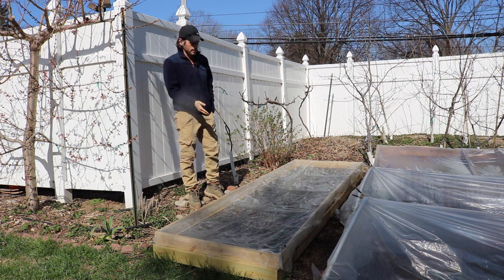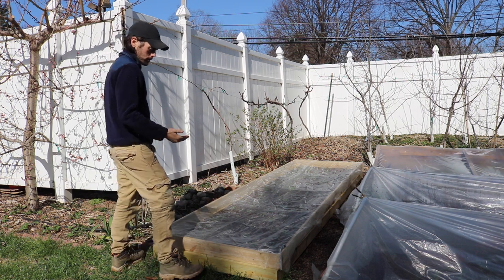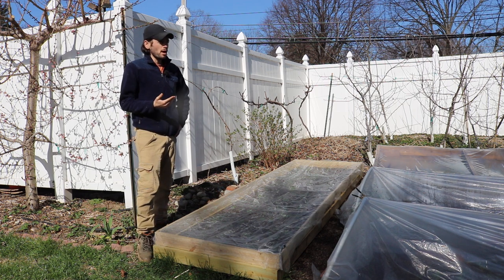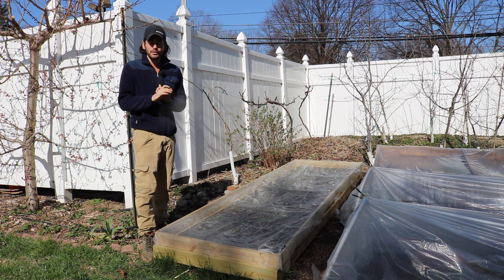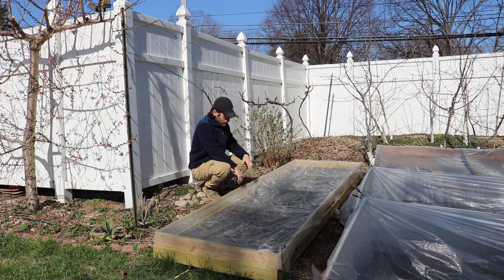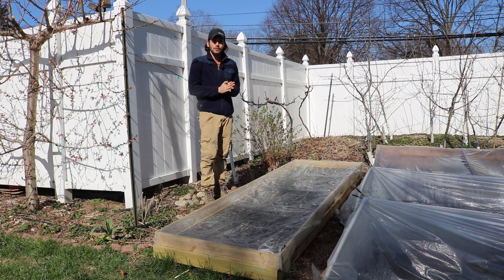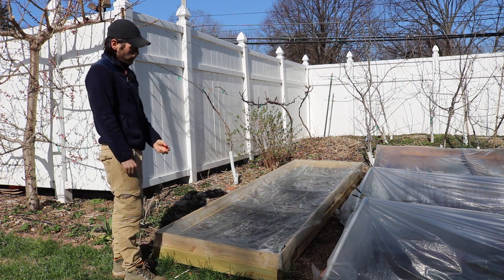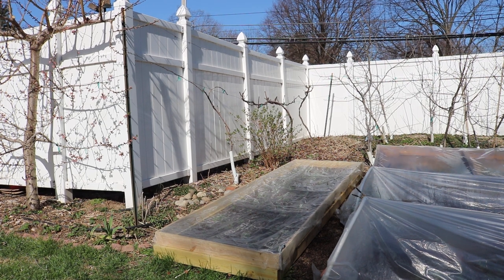Growing Strawberries Pest & Critter FREEEEE